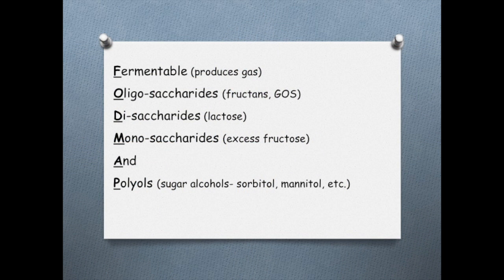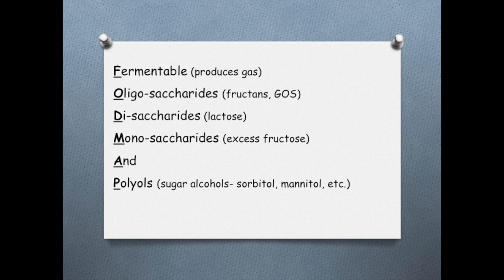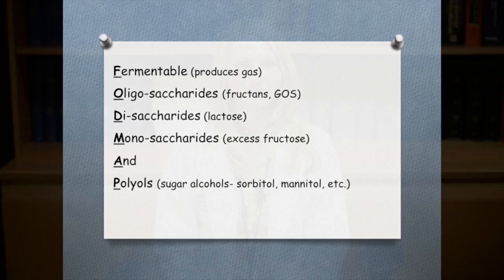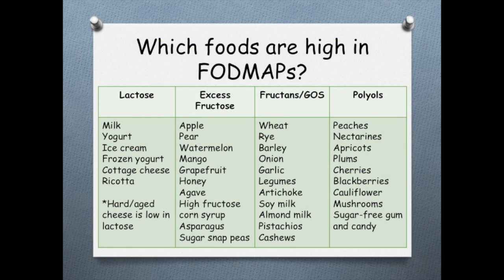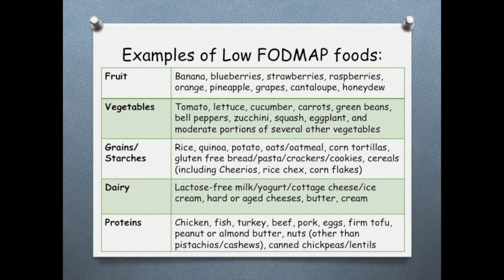IBD School 203: FODMAPS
This video is about the low FODMAPs diet for patients with inflammatory bowel diseases including Crohn's disease and ulcerative colitis. Produced and directed by Clare Higgins.